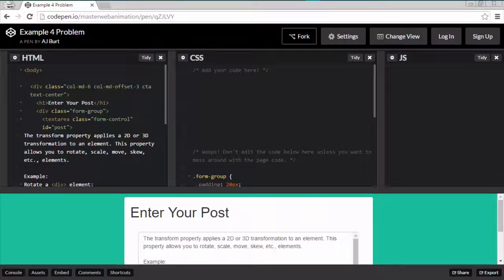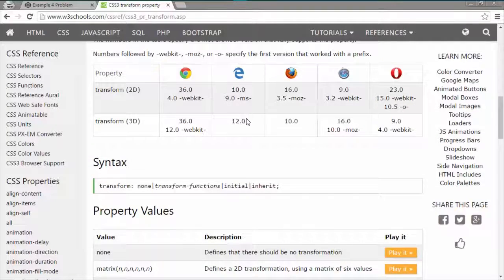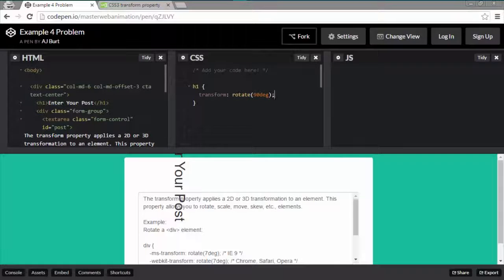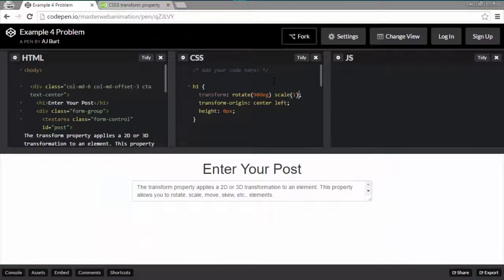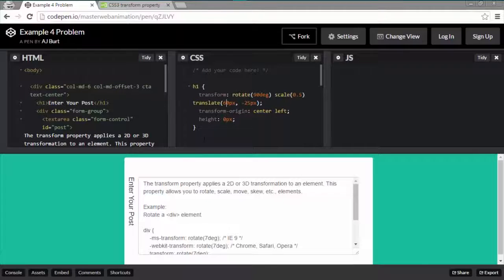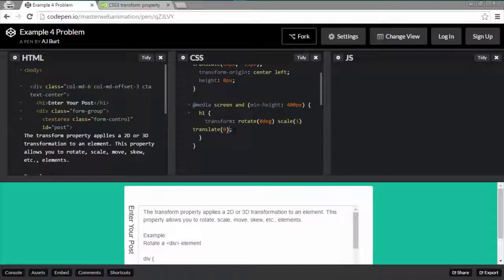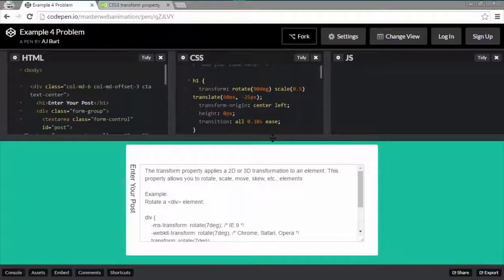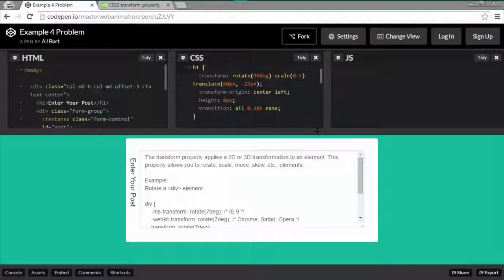CSS Web Animation course (Episode 6 ) Creating realy cool and amazing Text Transforms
Hey Fellows, Welcome to Episode 6 of my Web Animation Course.
Web Animation Course (Episode 6) Creating realy and cool and Amazing Text Transforms.
I hope you will enjoy All the episodes of Web Animation course and must learn some cool animating stuff as well.

Later in this course,
we are going to learn button hover effects,
we are going to learn image hover effects,
and a lot of other cool stuff.

in this video we will be covering How can we make our webpages look really cool and attractive by putting amazing text transforms. I hope that you will like this video of mine.

Animations are very useful in so many different contexts.
it is a natural phenomena that human eyes track movements. so when we are working with web, animations really help in attracting the users attention.

it really feels pretty amazing just moving your mouse across your web page and watching the response of that web page to your movements.

in this Course we are going to learn some web animation tools that can be applied in the wide range of context.

so if you really know the CSS, but you never used it to animate your web pages, then this is the right place  for you to  start learning really cool and new web animation skills.